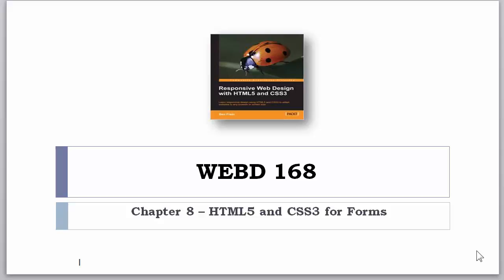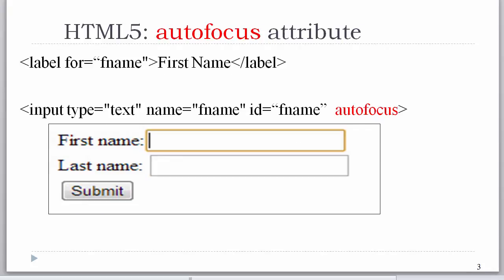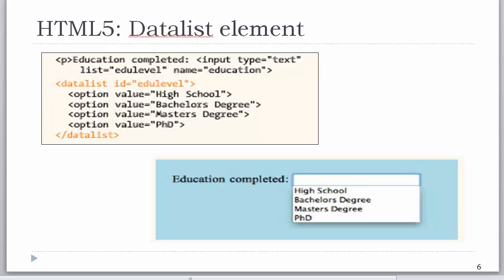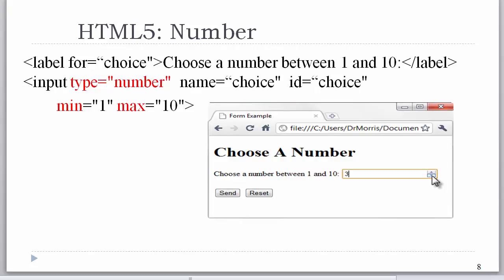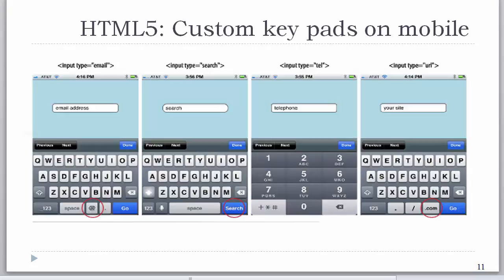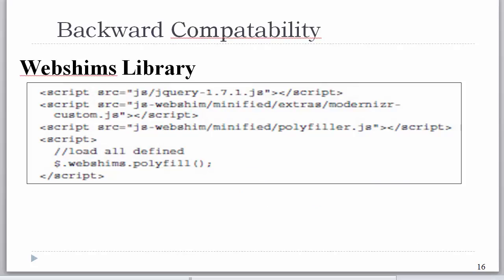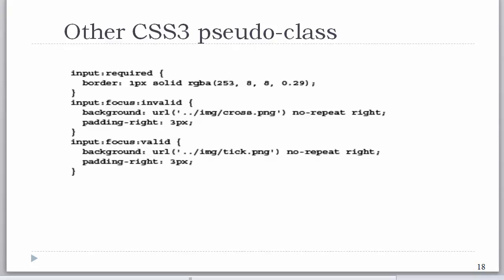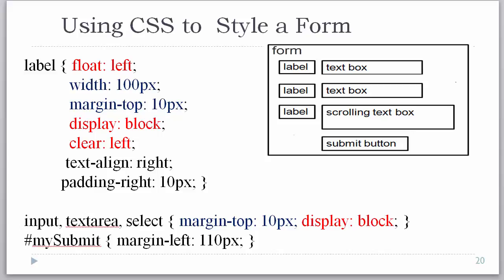WEBD 168 Chapter 9 (chapter 8 first edition)